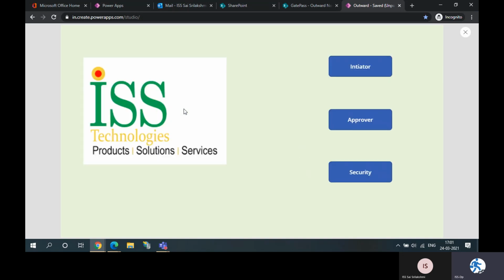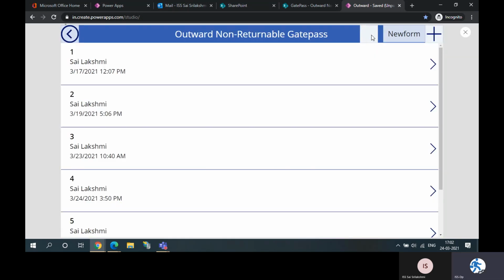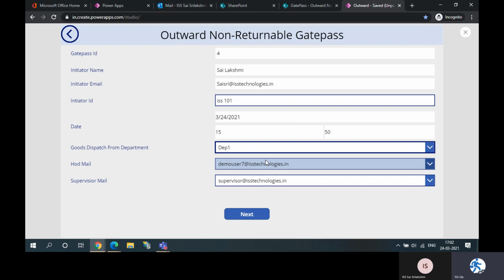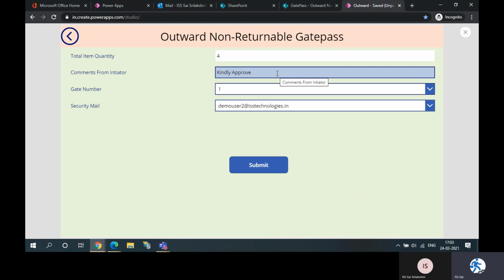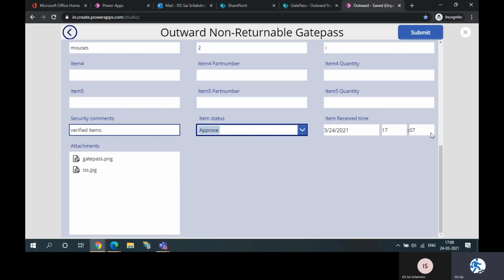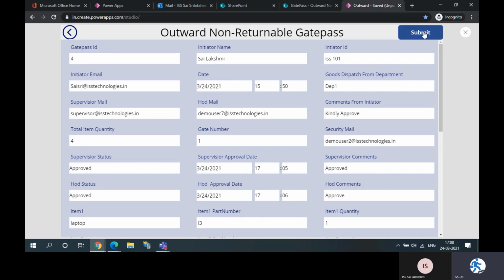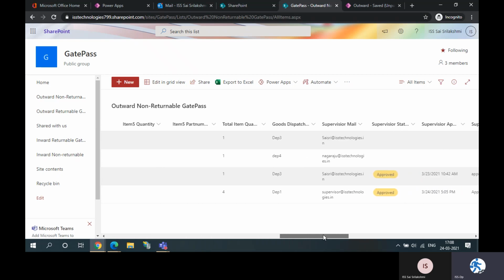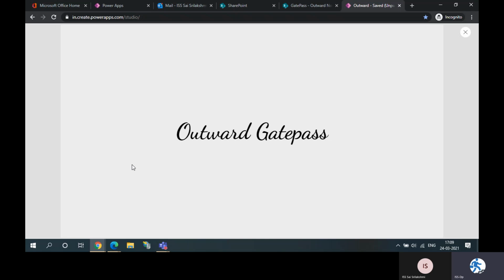Digital Material Gate Pass System, ISS Technologies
Digital GatePass can be customizable as per the business process of organisation .  Demo Video is showcasing possibilities with Mircosoft Powerplatform and M 365.